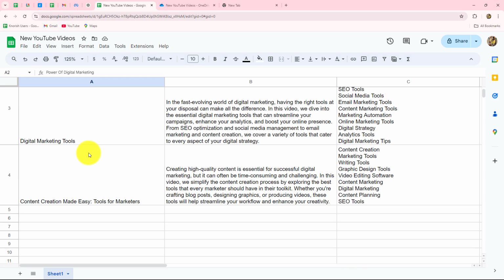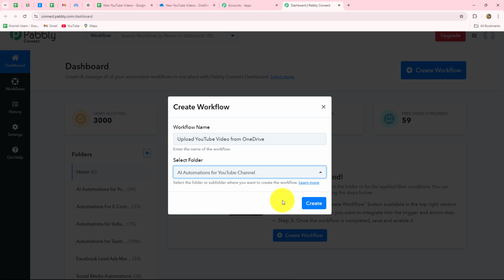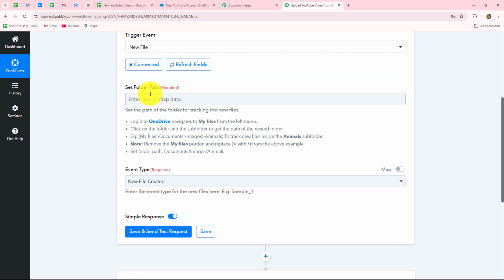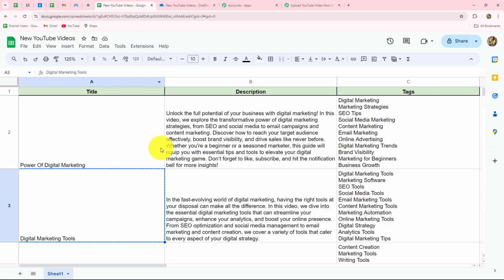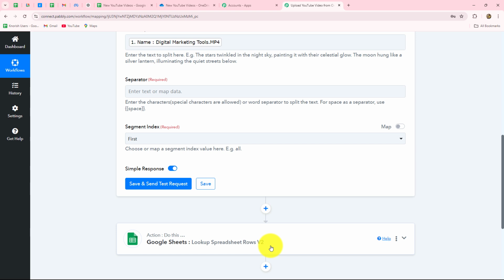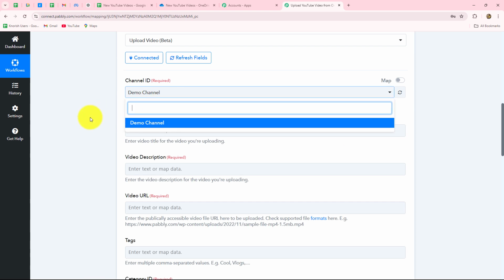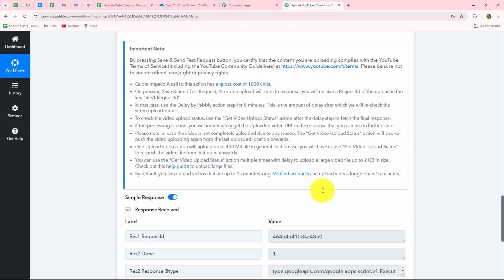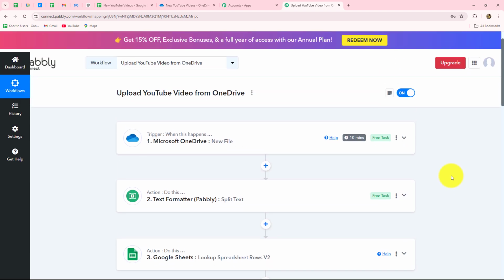How to Upload YouTube Video from OneDrive Automatically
In this video tutorial, we'll guide you through the process of uploading YouTube videos automatically from OneDrive using Pabbly Connect.

OneDrive is a convenient cloud storage solution for managing your video files, while YouTube is the go-to platform for sharing your content with a global audience. By integrating OneDrive with YouTube through Pabbly Connect, you can automate the upload process, ensuring your videos are published quickly and efficiently without manual intervention.

This step-by-step guide will help you streamline your video upload workflow, saving you time and making it easier to share your content on YouTube.

Use Case
I run a YouTube channel focused on digital marketing. I regularly create content that covers topics like SEO, social media marketing, email campaigns, and automation tools. Since I frequently collaborate with video editors who upload the final versions of our tutorials and case studies to OneDrive, I wanted to streamline the process of uploading those videos to YouTube.

The manual upload process was time-consuming, especially when I had multiple videos ready for publication. To solve this, I decided to automate the transfer of videos from OneDrive to YouTube using Pabbly Connect. This way, I could focus more on creating valuable content and less on repetitive tasks.

Benefits of Pabbly Connect:

1. Automation: Save time, money, and resources by automating tasks.

2. Integration: Connect various web services to create efficient workflows.

3. Security: Enjoy industry-standard security for your data.

4. Scalability: Easily add new applications and services to your workflow.

5. Cost-effective: Choose from plans suitable for different business sizes, with no charges for internal tasks.